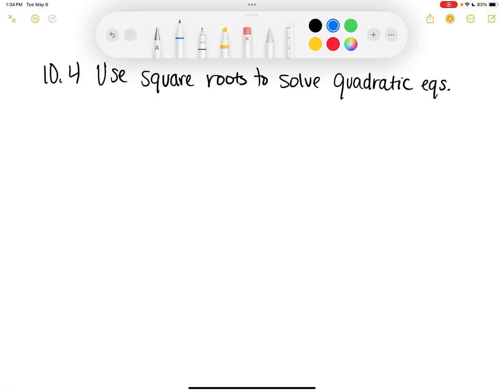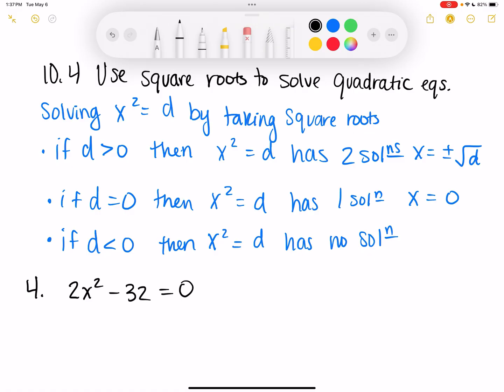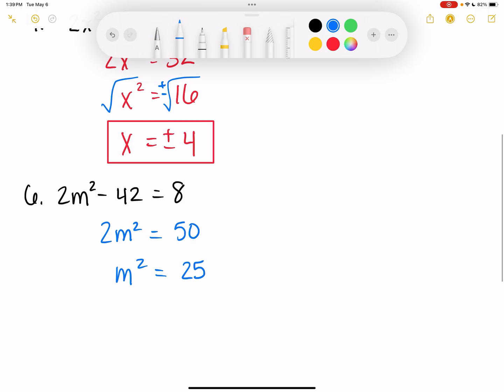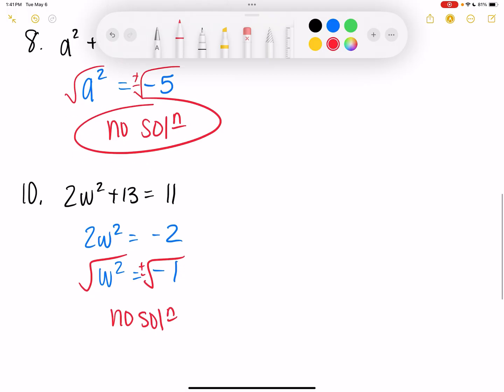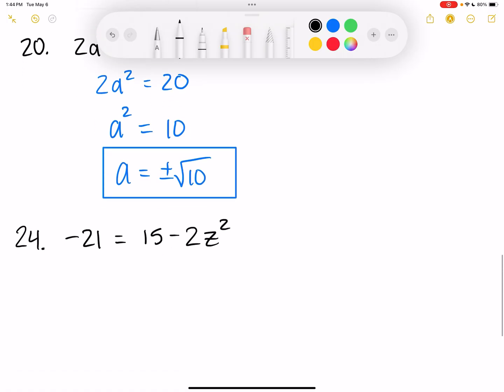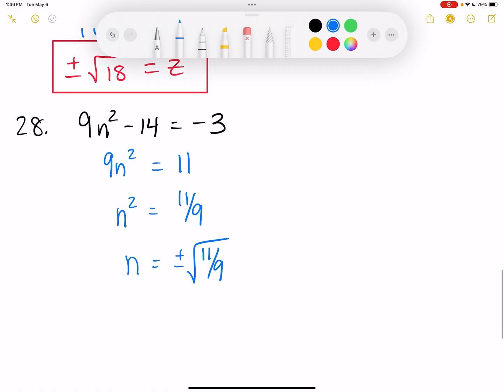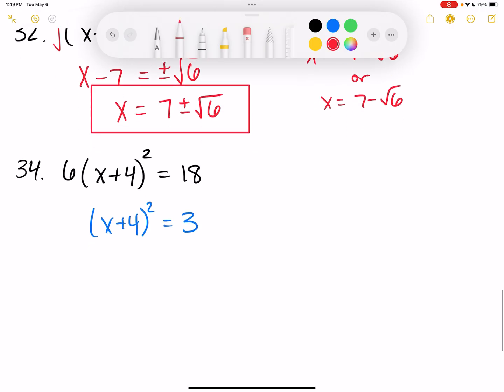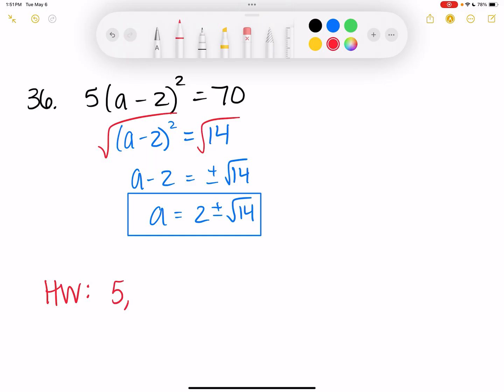Algebra 1 10.4 Use Square Roots to Solve Quadratic Equations